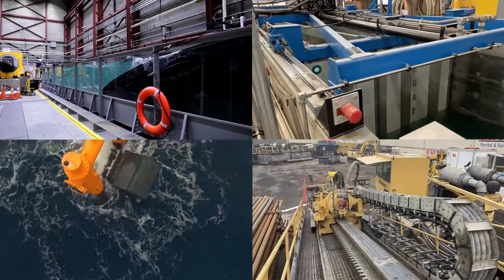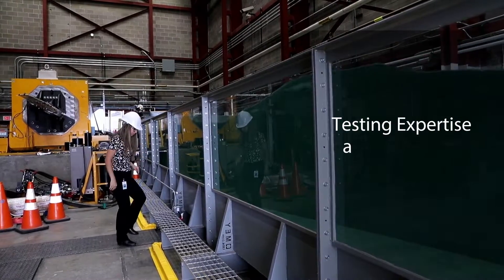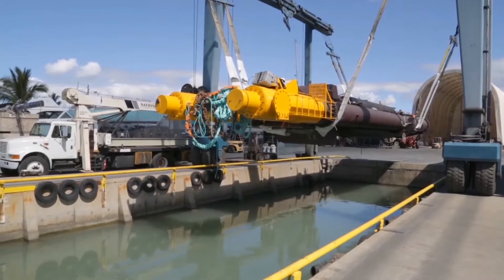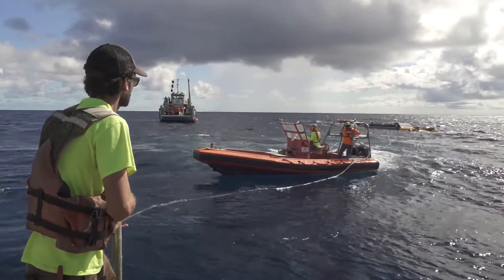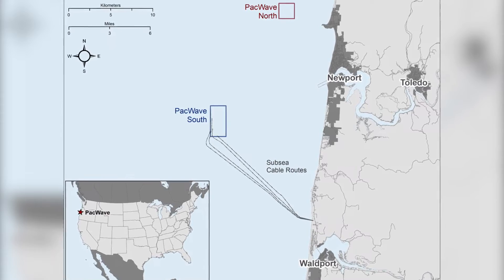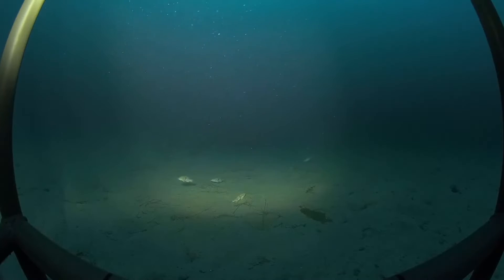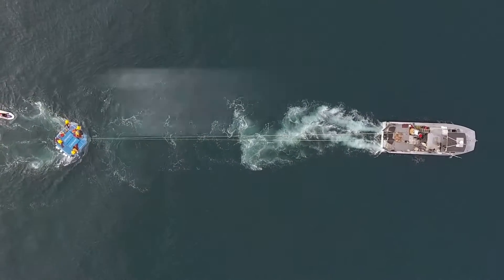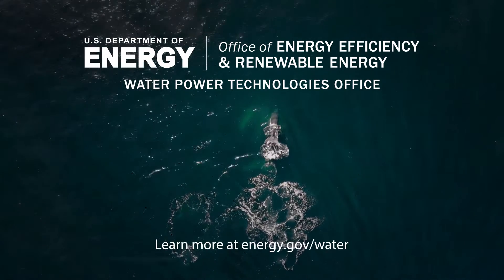From Lab to Commercialization: Removing Barriers to Marine Energy Testing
The U.S. Department of Energy’s Water Power Technologies Office (WPTO) is working to advance the development of reliable, cost-competitive marine energy technologies. They’re making it faster, easier, and more cost effective for companies to take next steps to deploy their devices—while abiding by marine regulatory protections and standards.

Permits and regulations are essential; they exist to help protect our oceans and rivers along with their wildlife and ecosystems. So, WPTO partners with organizations that can accelerate marine energy research and development or help establish and maintain pre-permitted testing locations.

Watch this video to see how partners and groups like the Wave Energy Test Site (WETS), the Testing Expertise and Access for Marine Energy Research Program (TEAMER), and PacWave South are all playing critical roles in advancing marine energy technologies towards commercialization.

0:00 Importance of Marine Energy
0:30 Marine Energy Permits and Regulations
0:50 Reducing Barriers for Testing
1:24 TEAMER
1:47 WETS
2:11 PacWave South
2:54 Impact and Learn More